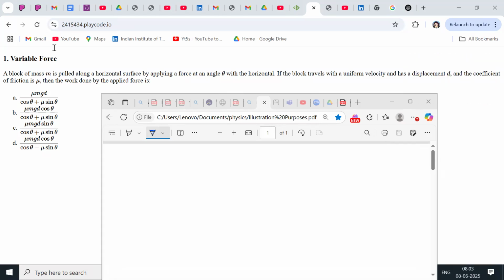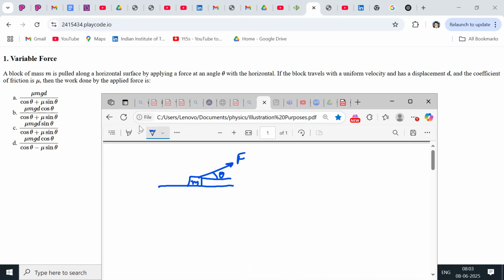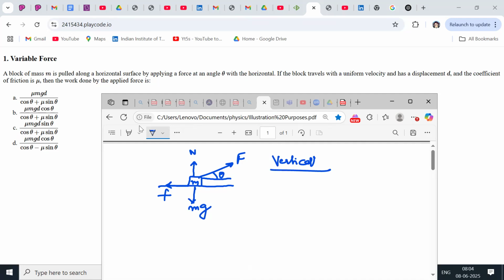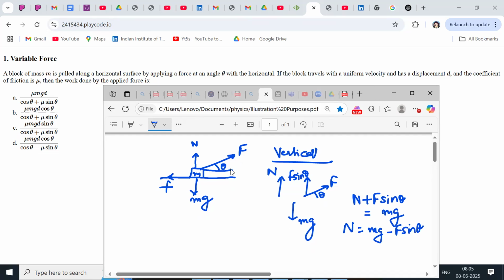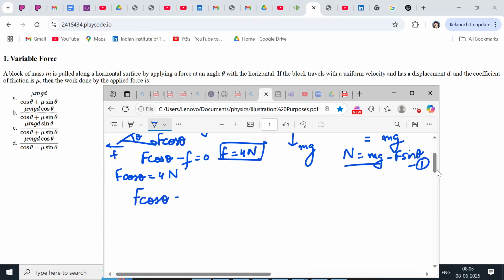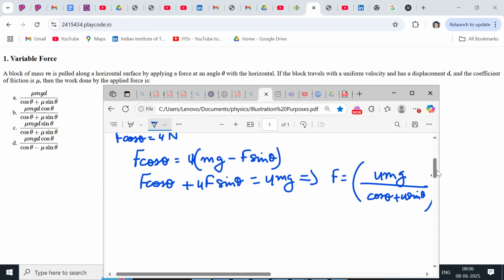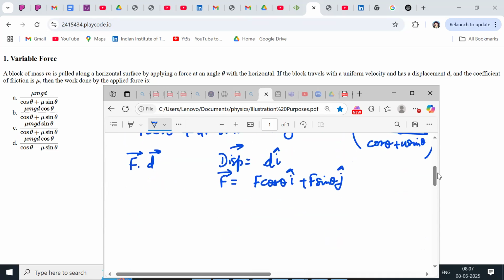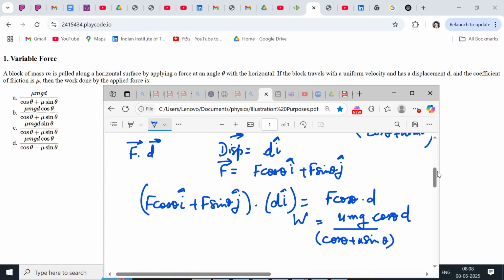Force Work Problem (JEE IISER NEET SAT-AP-PHYSICS)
In this problem, we find out the work done by a force acting at an angle to the horizontal, pulling a block of mass m by a displacement d, on a rough surface.